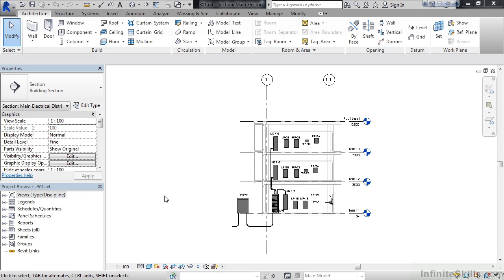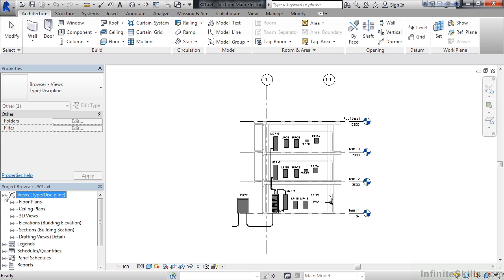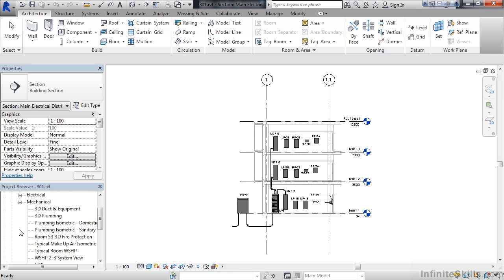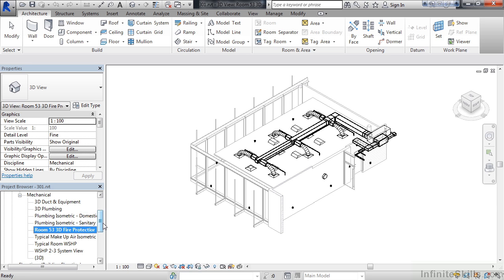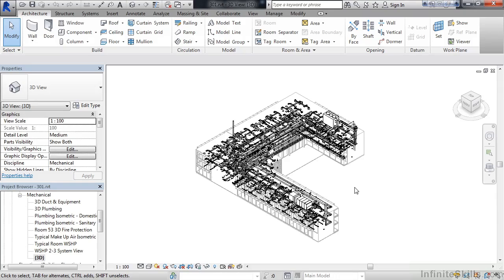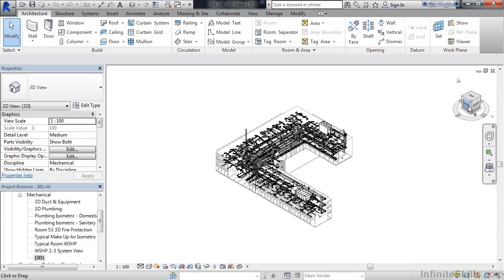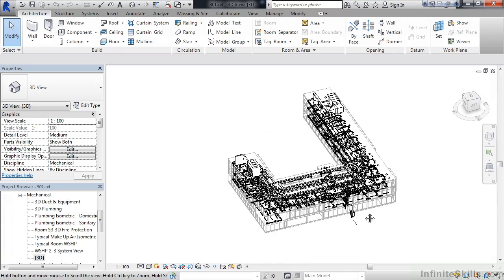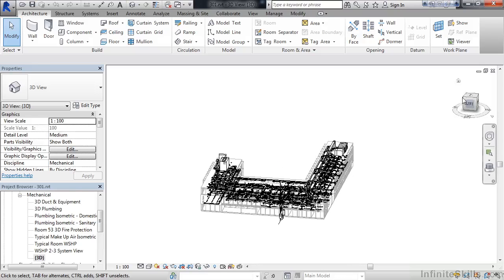Revit MEP 2015 Tutorial | Viewing The Model - 3D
Want all of our free Revit training videos? Visit our Learning Library, which features all of our training courses and tutorials

More details on this Revit MEP 2015 training can be seen This clip is one example from the complete course. For more free Revit tutorials please visit our main website. YouTube